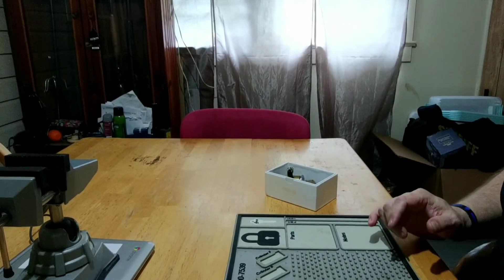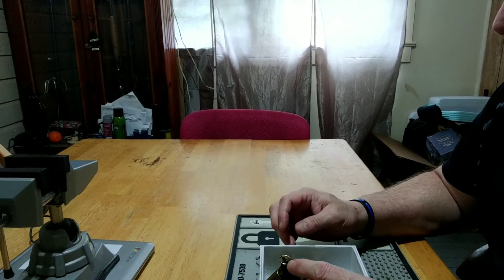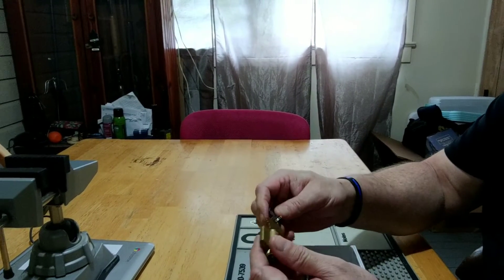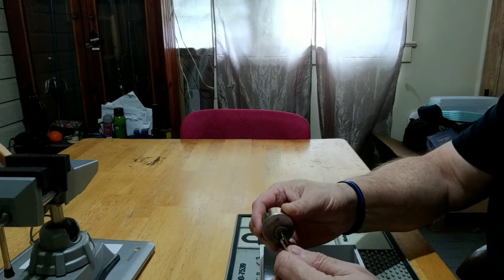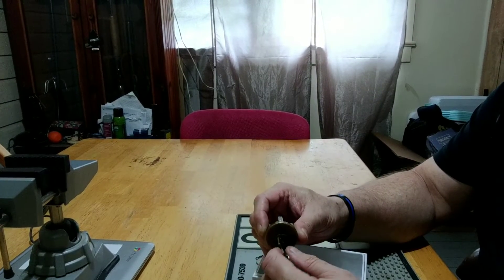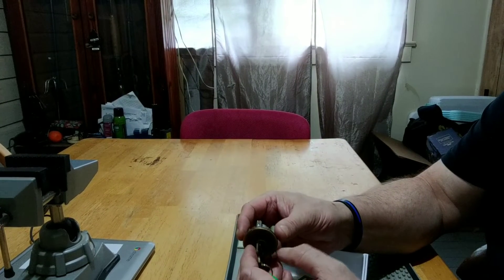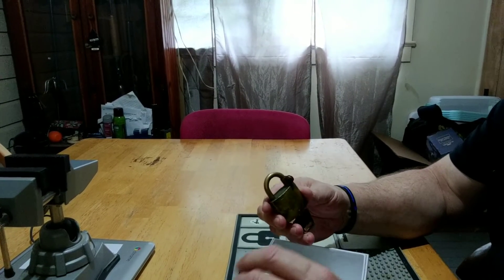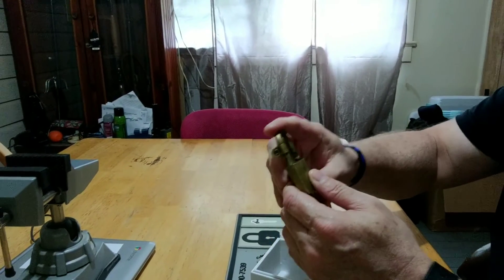Package from Jeff Moss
Texas Jim